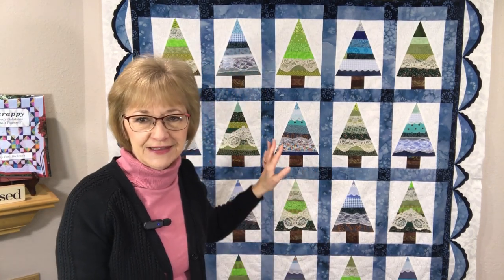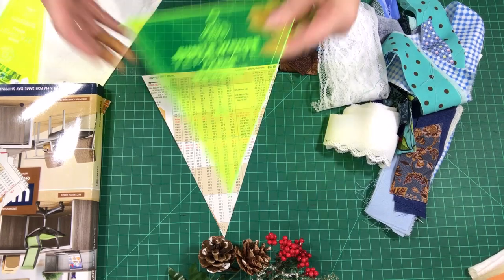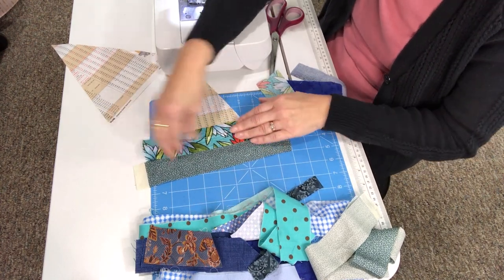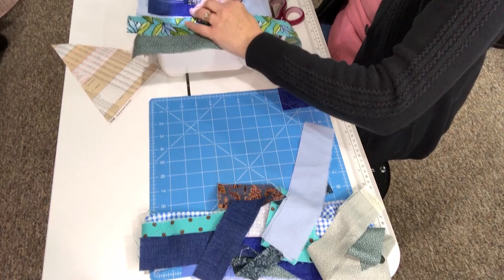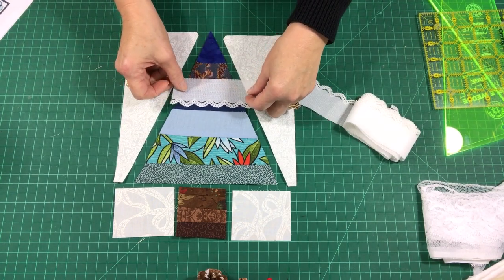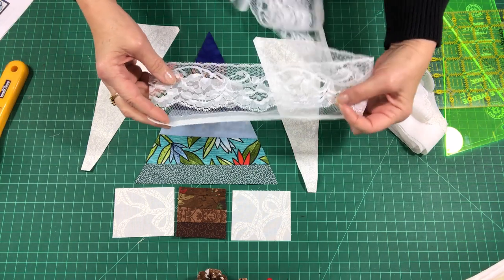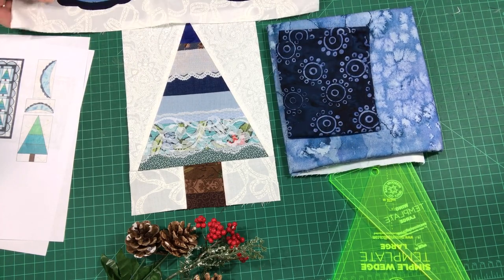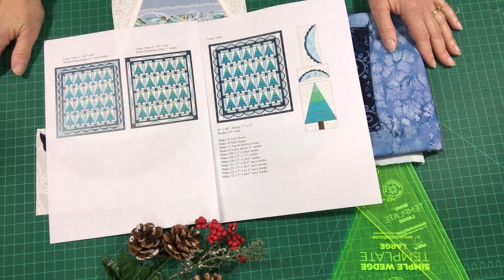Lacey Trees Quilt Block Simple paper pieced project!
Grab your fabric strip stash, some lace, and an old catalog for this fast and fun paper piece technique! Use your Triangle templates to create the trees and end units! Let's create a great quilt to celebrate the snowy winter season!